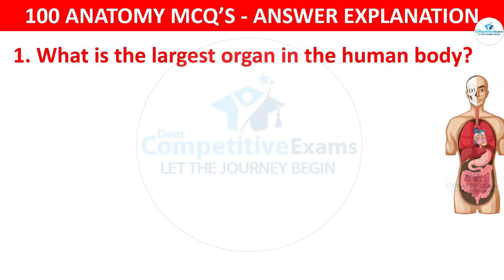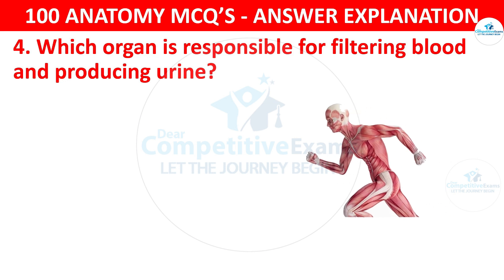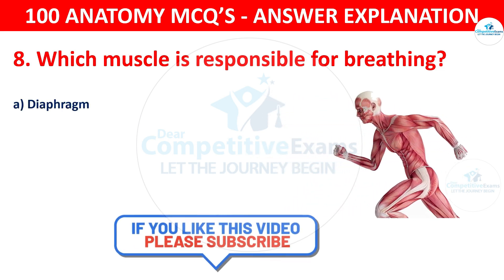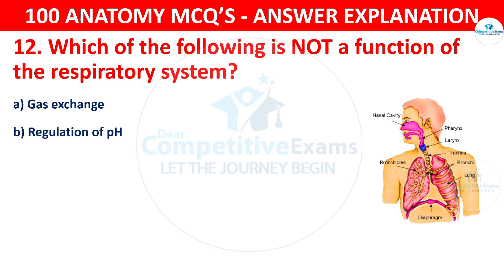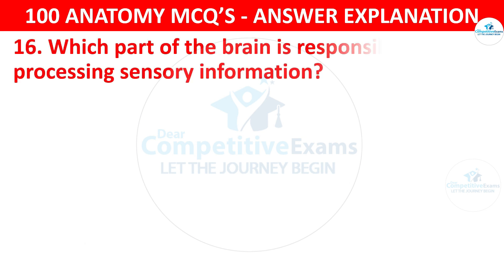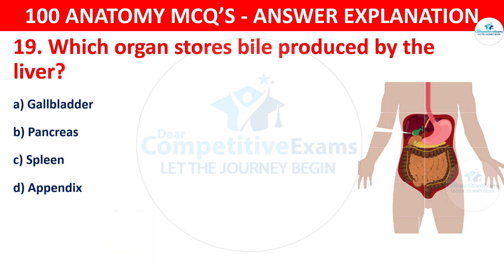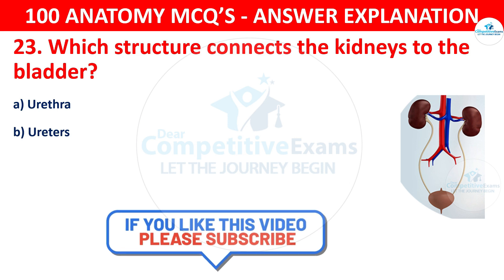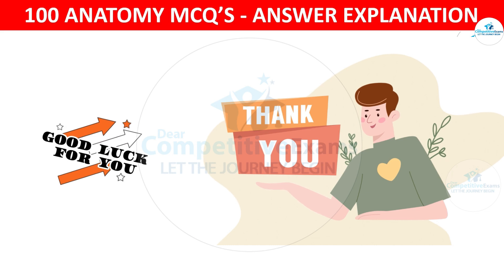100 anatomy quiz question and answers | mcqs on anatomy | general anatomy mcqs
100 anatomy quiz question and answers | anatomy quiz | mcqs on anatomy | general anatomy mcqs

100 Anatomy and Physiology MCQ's,
Anatomy and Physiology question and answers,
100 Anatomy MCQs,
anatomy,
staff nurse,
nursing exam,
anatomy quiz